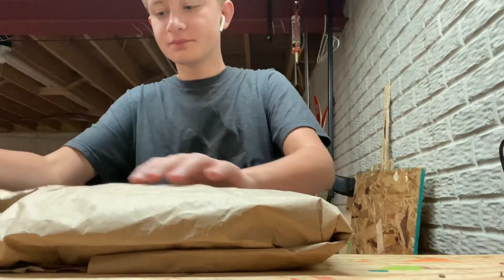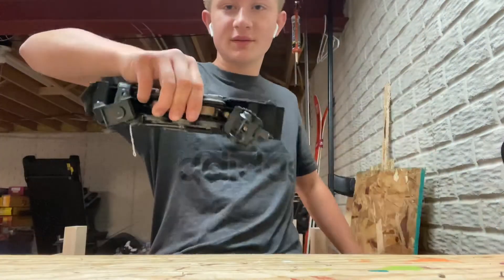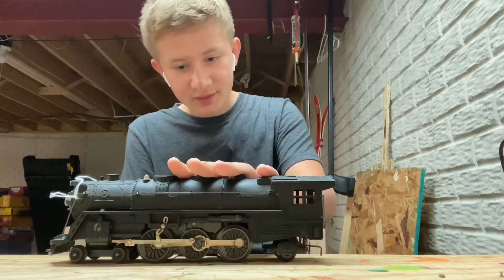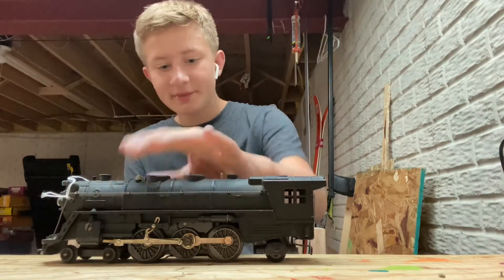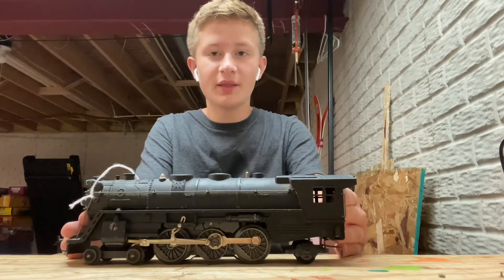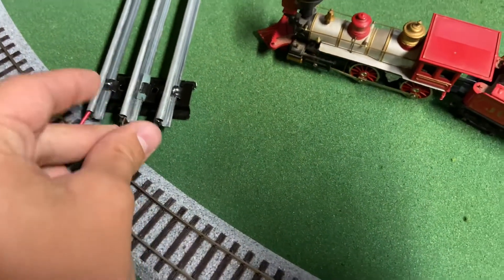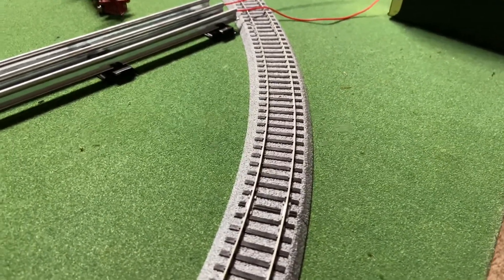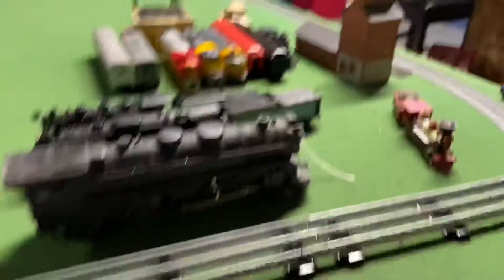Marx 333 Locomotive Unboxing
In today’s video I opened up my new Marx 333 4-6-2 pacific locomotive i bought at an antique store. Then I tested it in a really sketchy way.